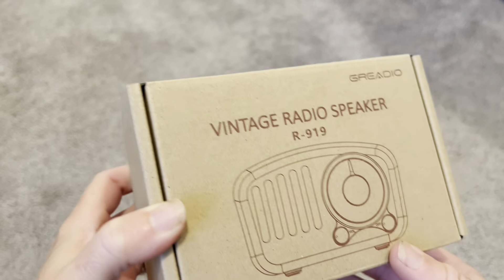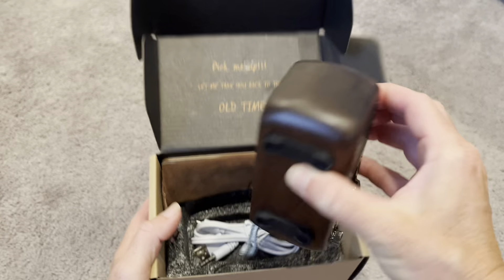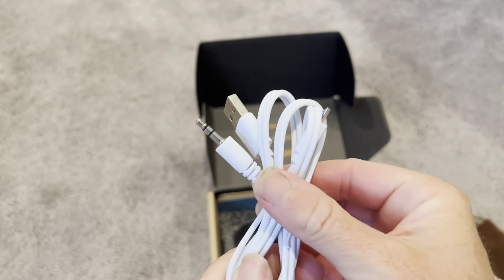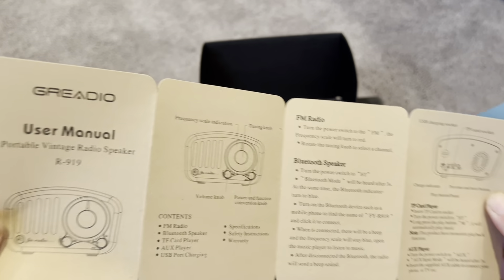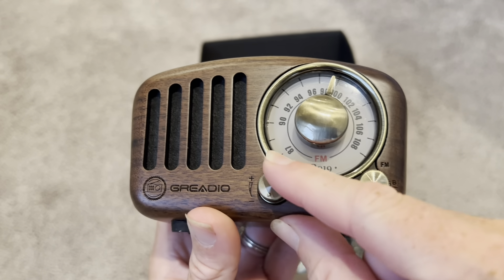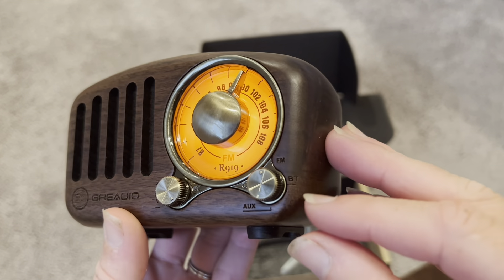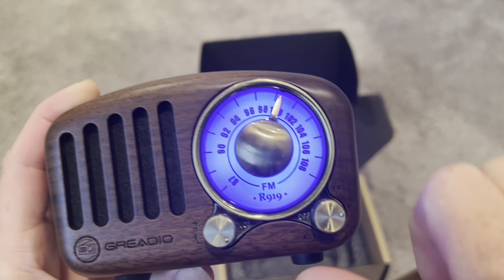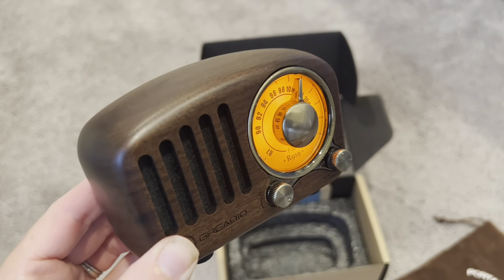🔥REVIEW🔥 Greadio Vintage Radio Retro Bluetooth Speaker - Greadio Walnut Wooden FM Radio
Vintage Radio Retro Bluetooth Speaker- Greadio Walnut Wooden FM Radio with Old Fashioned Classic Style, Strong Bass Enhancement, Loud Volume, Bluetooth 5.0 Wireless Connection, TF Card & MP3 Player